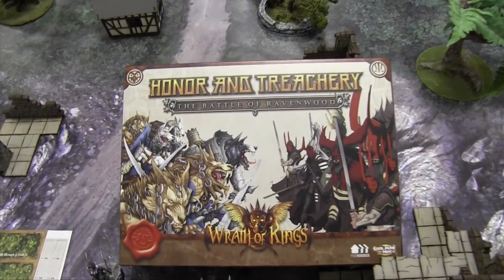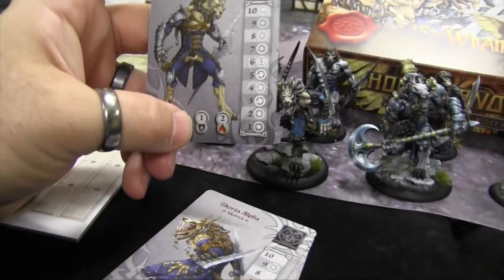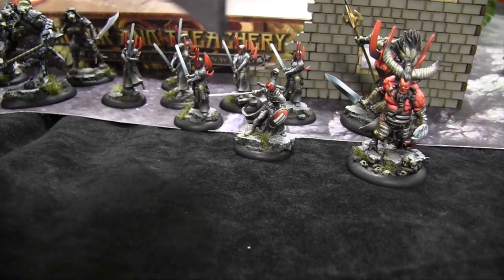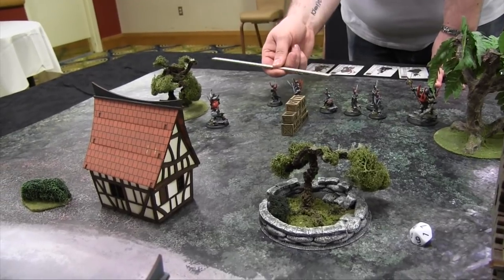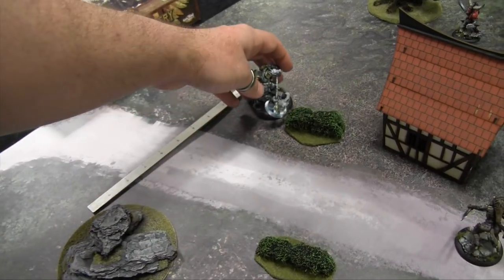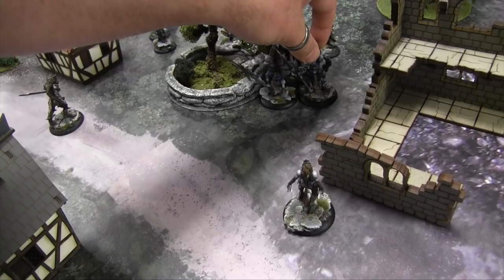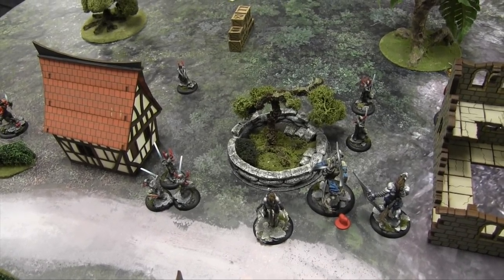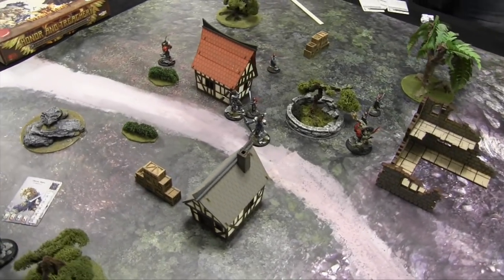Let's Play! - Wrath of Kings by CMON Games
I'm joined by Bryan Steele, CMON Miniatures Brand Manager, to run through the Battle at Ravenwood two player Starter Set at CMON Expo 2017!